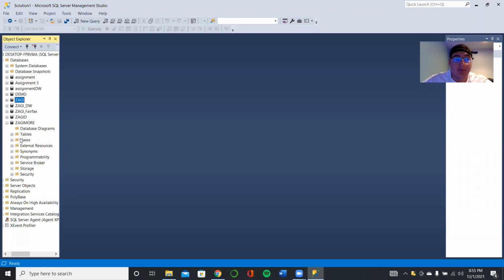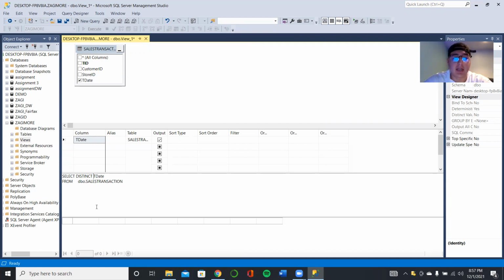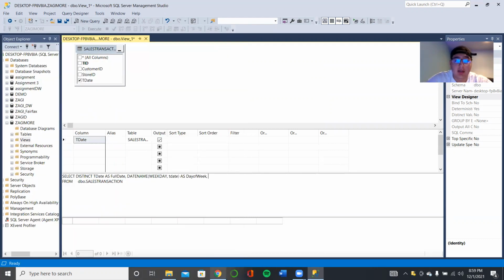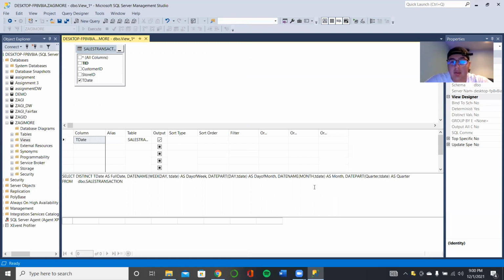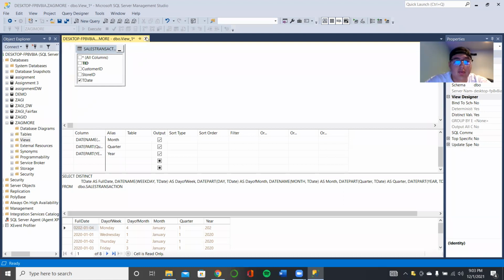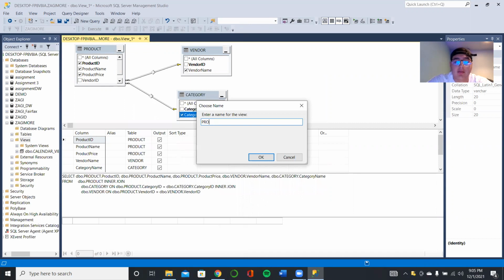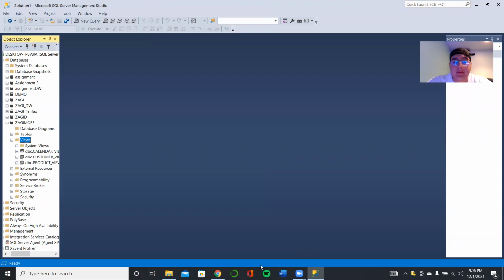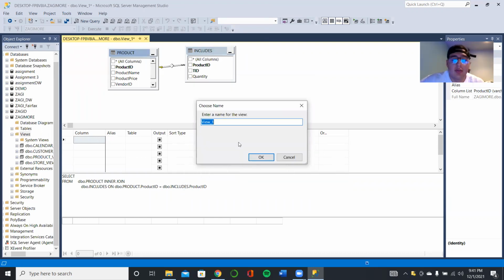Database Views part 5